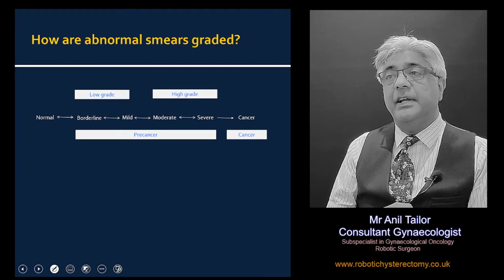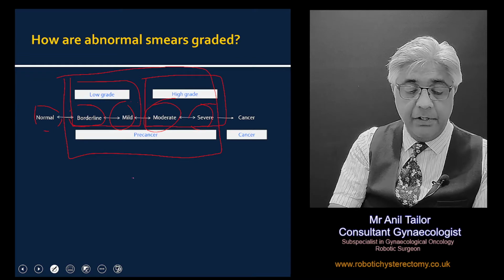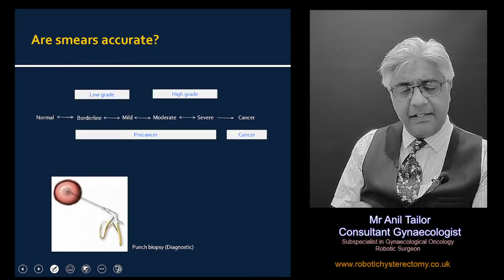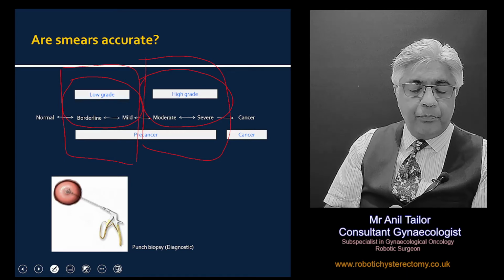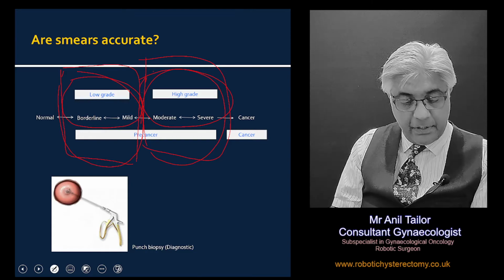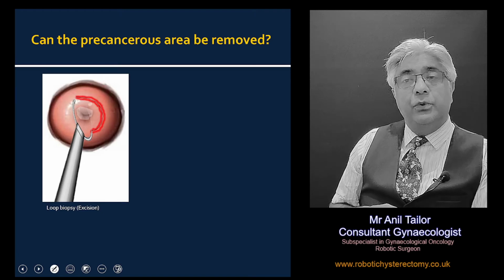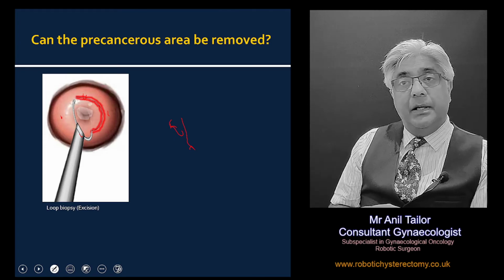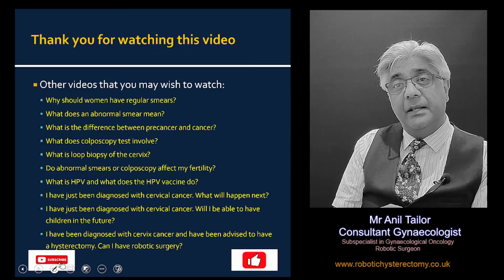How is an abnormal smear treated?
In this short and informative video, Consultant Gynaecologist Anil Tailor explains how abnormal cervical smear results are treated in the UK. This includes:

How smear abnormalities are graded
The role of colposcopy in diagnosis
When treatment is necessary
What a loop biopsy (LLETZ) involves
Why not all abnormalities require immediate treatment

This video is part of a wider series on cervical screening, HPV, and colposcopy. If you’ve received an abnormal smear result and want to understand what happens next, this video is for you.
📺 Other helpful videos:

What does an abnormal smear mean?
What is a colposcopy?
What is a loop biopsy of the cervix?

00:00 Introduction to Abnormal Smear Treatment Overview
01:17 Grading of Abnormal Cervical Smears
02:08 Explanation of Colposcopy and Its Purpose
04:10 Biopsy Procedures During Colposcopy
05:35 Loop Biopsy Treatment for High-Grade Abnormalities
07:18 Summary and Closing Remarks